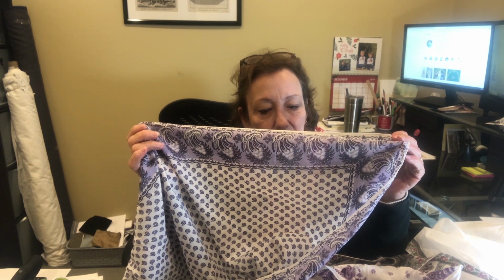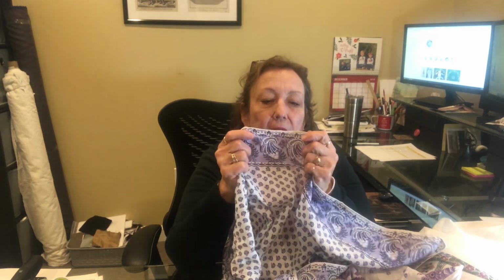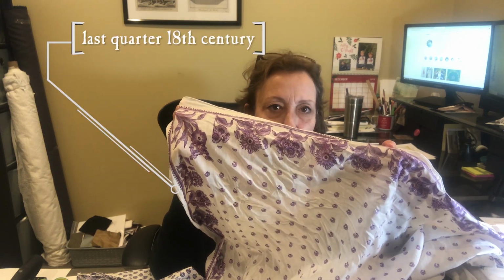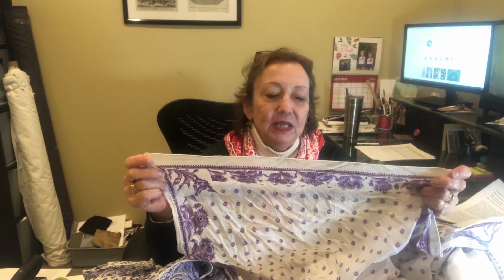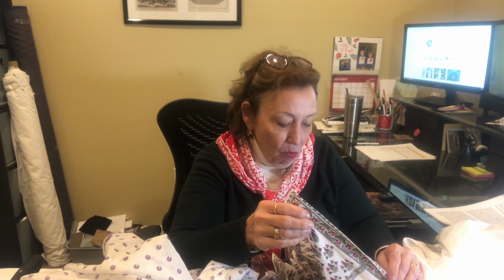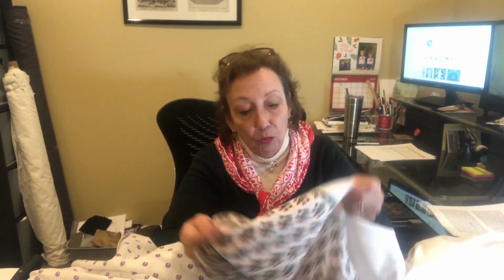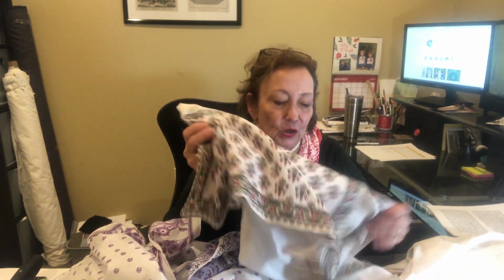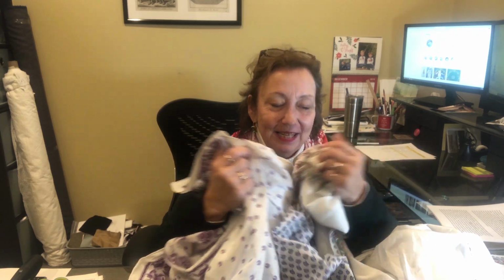From the Collection of the Albany Institute of History & Art, Reproductions by Burnley & Trowbridge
We have been reproducing textiles and accessories from Museums & private collectors.  Our latest (December 2019) are two kerchiefs and a beautiful shawl from the Albany Institute of History & Art in Albany NY.  Angela tells us a bit about the history behind these beautiful pieces.